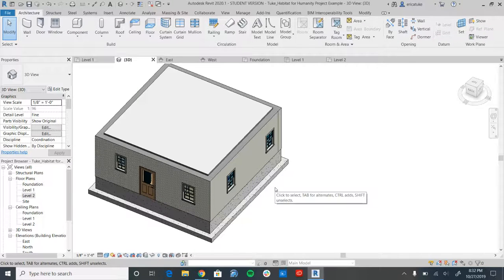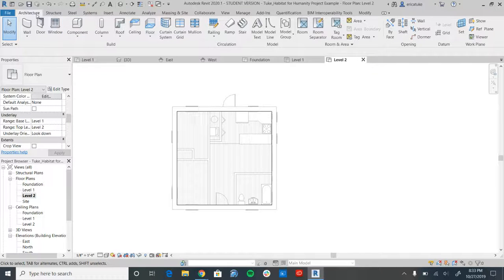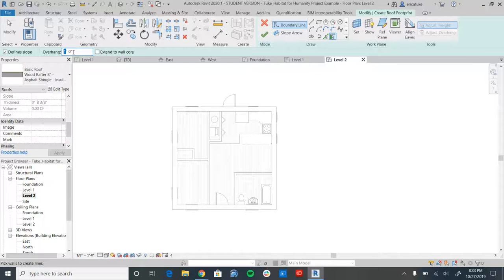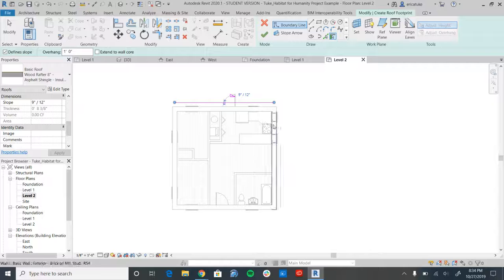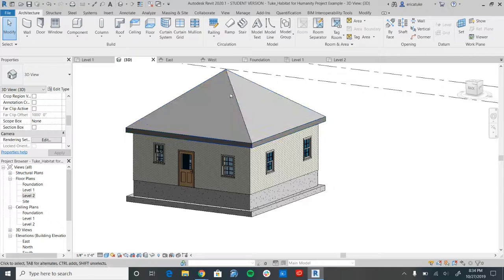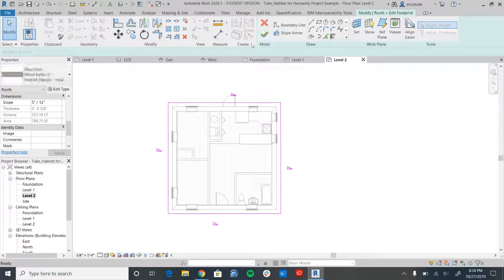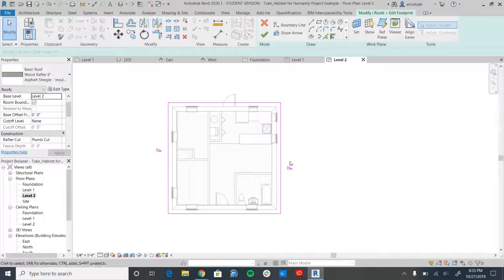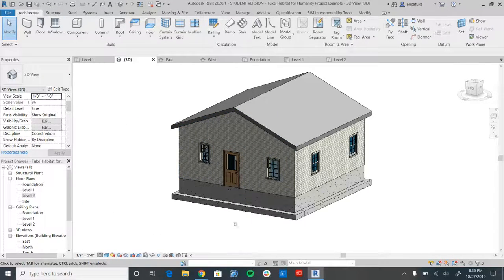Revit: How to Make a Roof